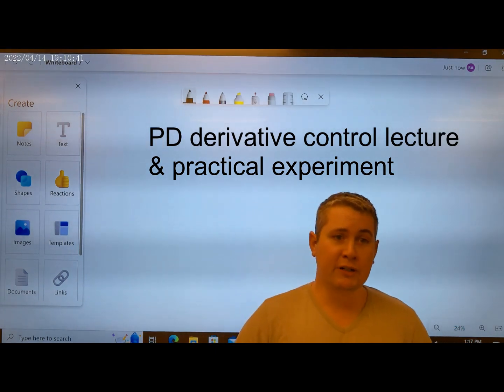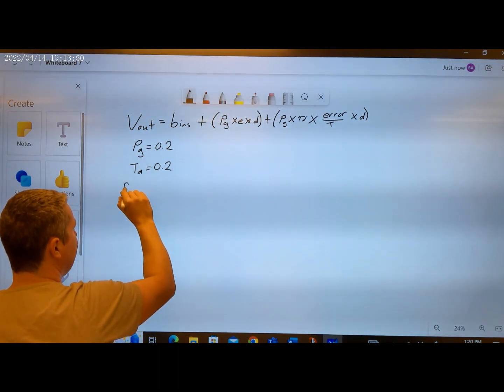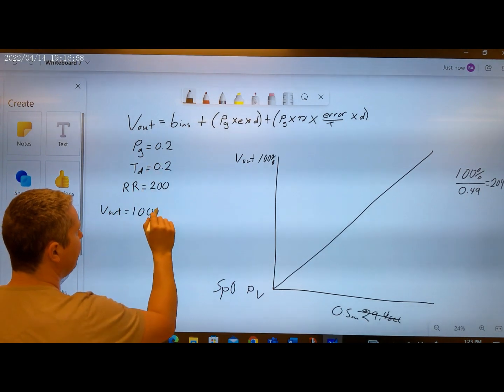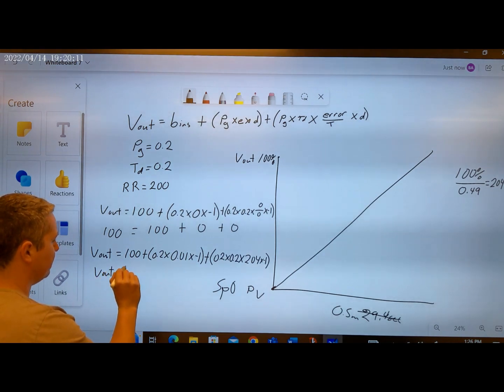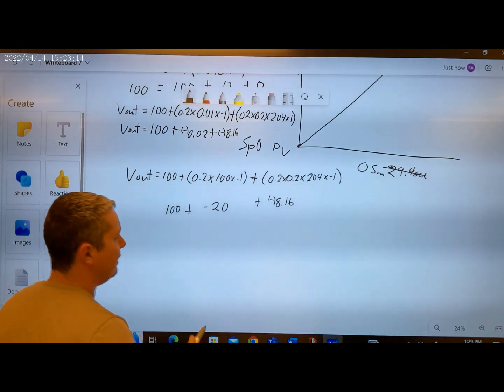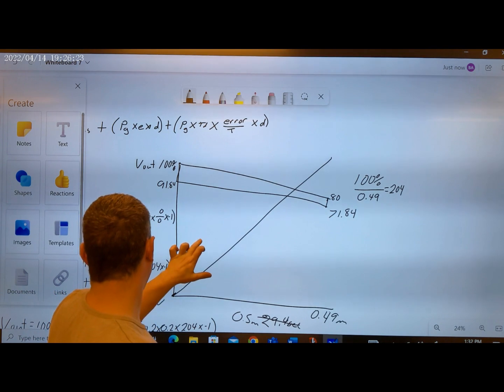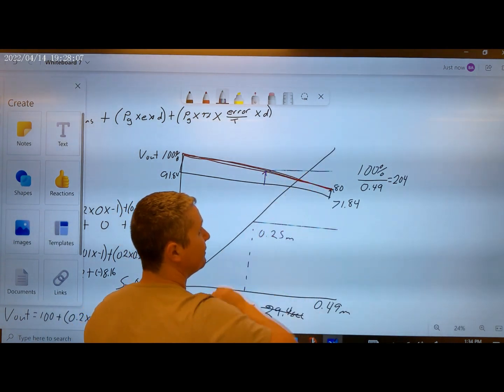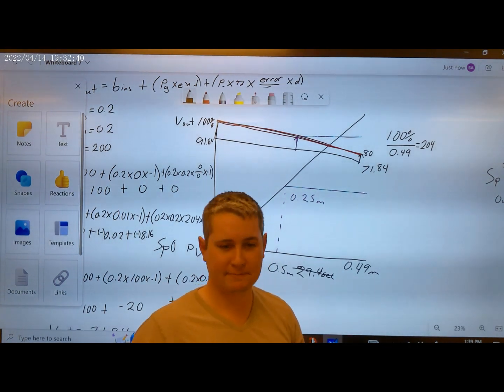derivative control theory and practical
derivative control theory and practical with real numbers! prove theory matches the real world. PID controller